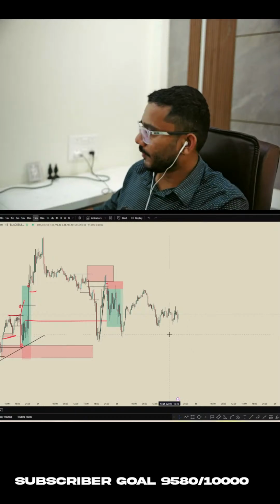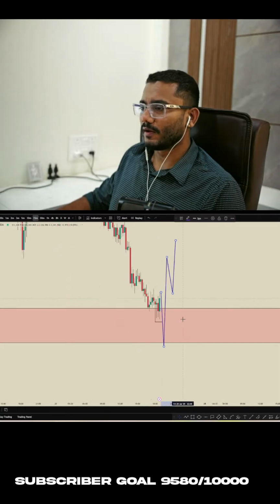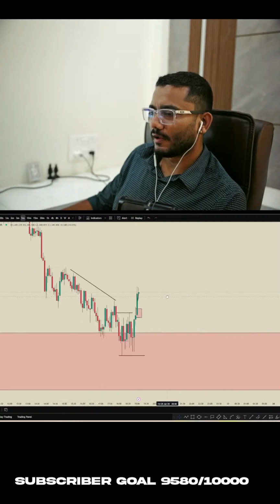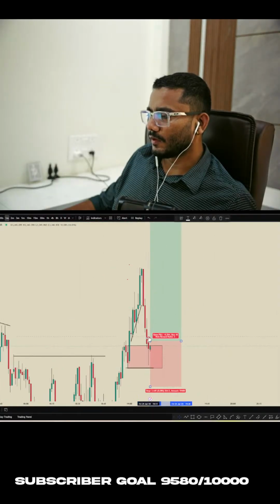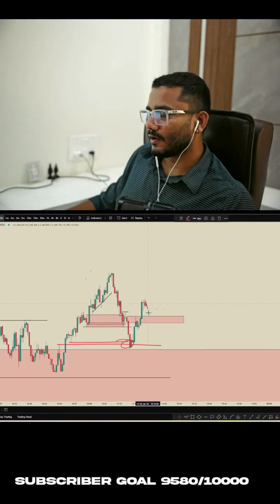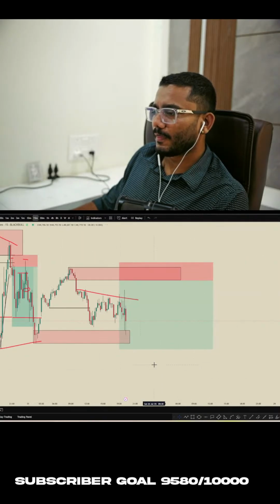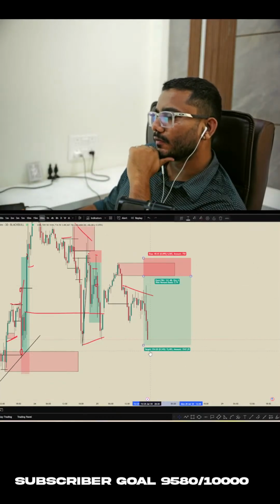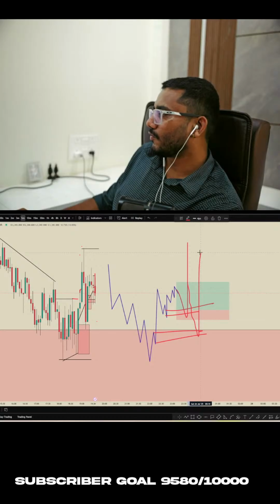ICT Smart Money Concepts in Action: Live Trading Breakdown 25 july 2025y (Portrait)